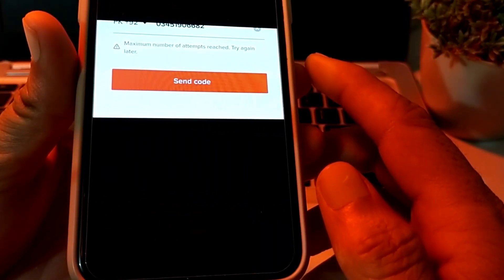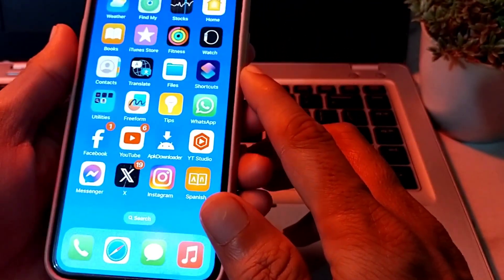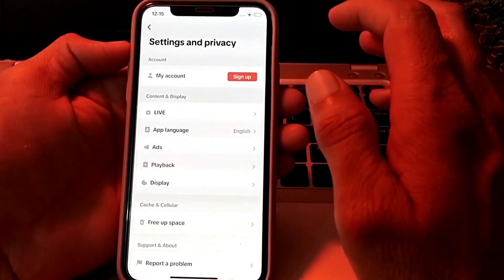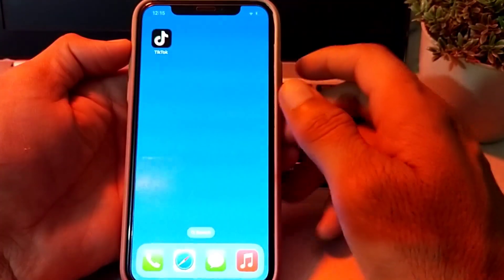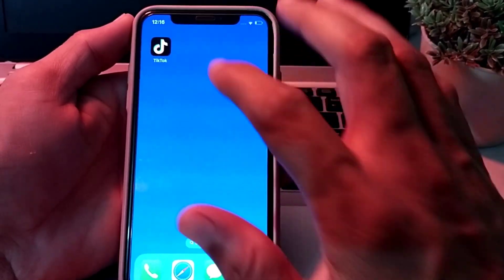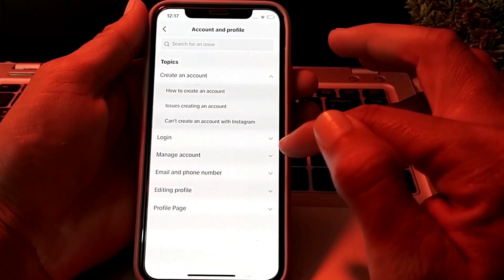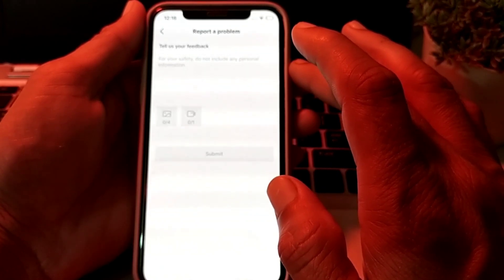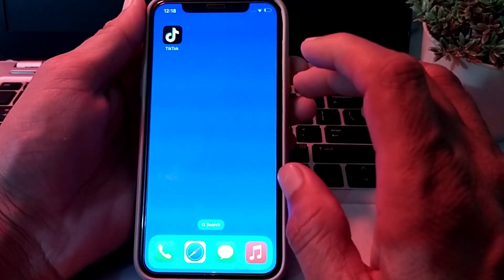Maximum number of attempts reached tiktok | usa account / tiktok pc / tiktok facebook / 2024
how to fix maximum number of attempts reached tiktok pc
how to fix maximum number of attempts reached tiktok iphone
how to fix maximum number of attempts reached tiktok ios
how to fix maximum number of attempts reached tiktok douyin
how to fix tiktok maximum number of attempts reached. try again later